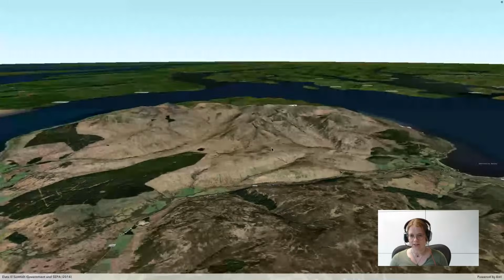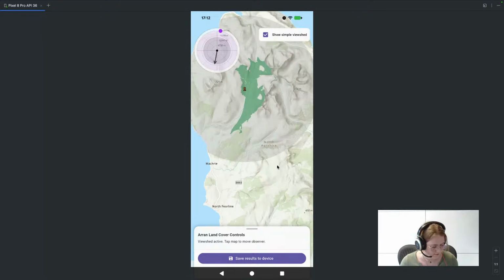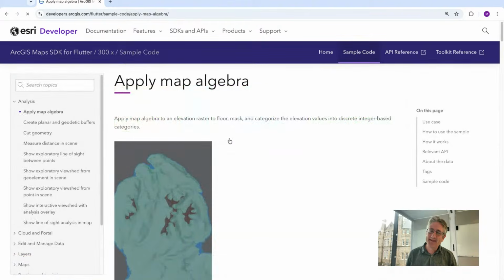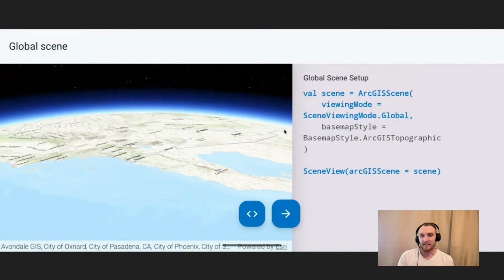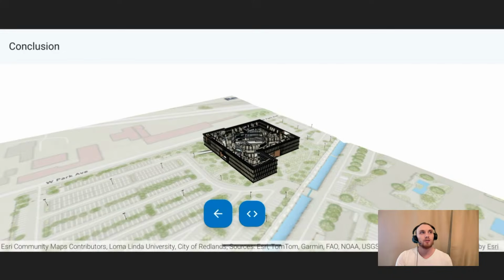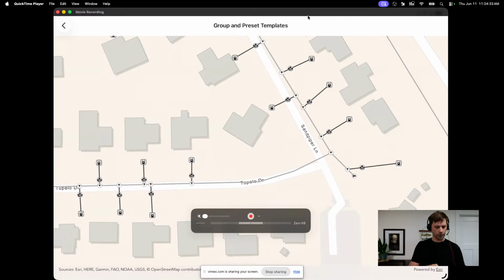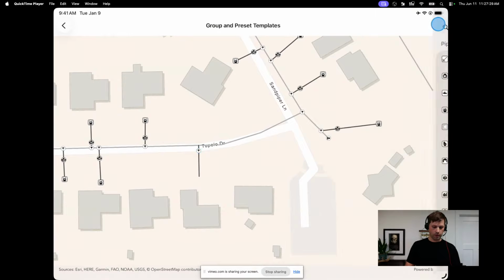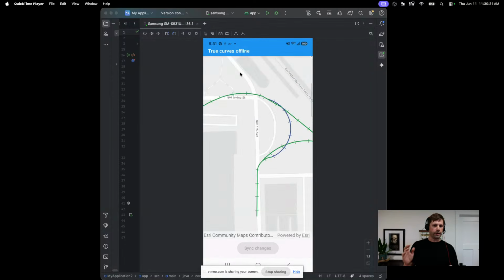ArcGIS Maps SDKs for Native Apps: Latest Updates in Version 300.0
During this event, we showcased analysis and other new features in 300.0

From new high-performance Analysis APIs to local scenes, version 300.0 introduces powerful new capabilities for building modern native mapping apps. Watch live demos, explore real use cases, and talk directly with the developers who built it.
Presenters: Mark Baird, Julia Lubiszewska, Hudson Miears, Lucas Danzinger
Next events:
- Dev & Tech 2026 tech session, ArcGIS Maps SDKs for Native Apps - An Overview and What's New

📚 Resources
✍️ Blog: What’s new in ArcGIS Maps SDKs for Native Apps 300.0
✍️ Blog: Render data with new color ramps & color maps in Native Maps SDKs
✍️ Blog: Local or Global Scene? Which Should You Use for Your 3D Native App?
✍️ Blog: What's changed for curves in ArcGIS Maps SDKs for Native Apps 300.0
✍️ Blog: SceneView Improvements in ArcGIS Maps SDKs for Native Apps 300.0

🕑 Chapters
00:00 Intro
00:50 Intro to Esri's Native Maps SDKs
04:34 Presenter introductions
07:03 The new spatial analysis APIs
17:17 Local scenes and building layers
23:10 Editing, including true curves and shared templates